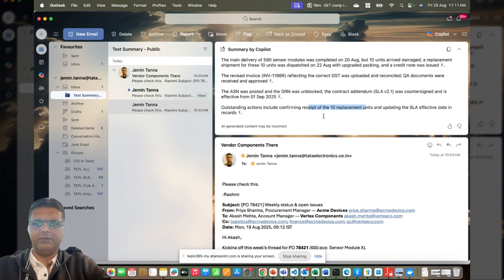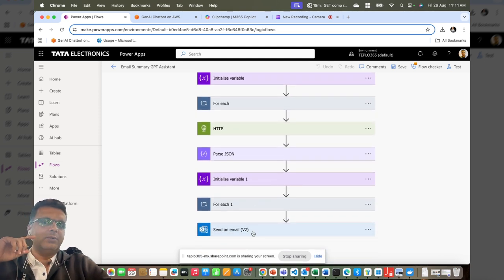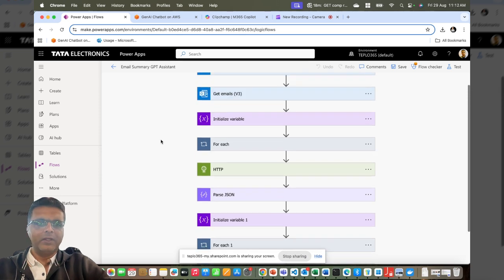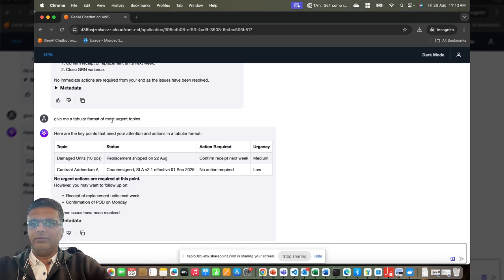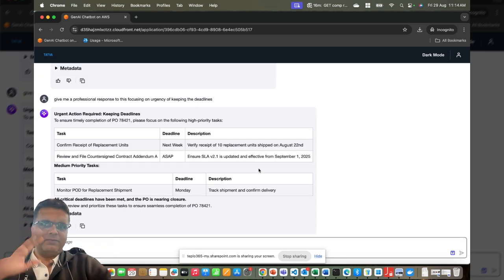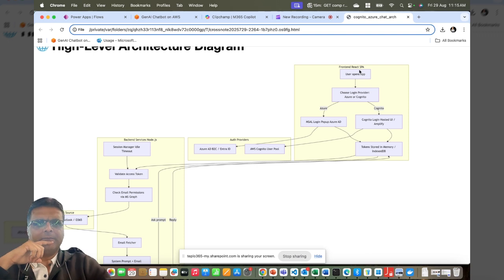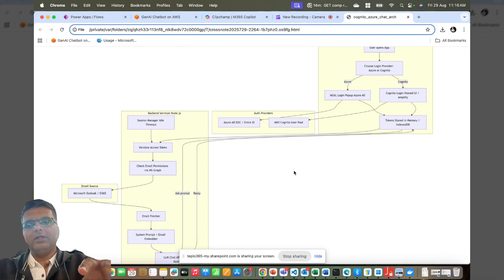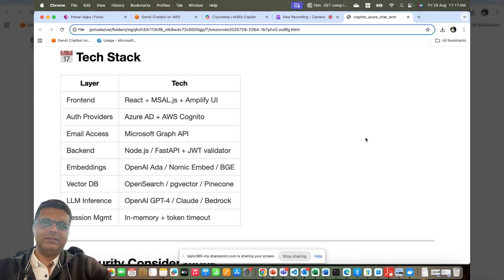Zero Cost MS Copilot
From ₹25K to ₹0: Our Journey to Frugal Automation Wins

When we first explored Microsoft Copilot for email automation, we hit a ₹25,000/user/year wall.
Power Automate Premium offered a breather at ₹12,000/year — still steep at scale.

That’s when we asked:
“What if we could do this for free?”

👇 Enter our lean architecture:

✅ Azure AD Login via MSAL (no extra cost)

✅ Email access via free-tier MS Graph API

✅ Smart session + prompt orchestration

✅ Emails embedded → Chat with LLM (OpenAI / Claude)

With zero licensing, we built a chat interface that:

Reads + understands Outlook emails

Embeds task/summary info as vectorized prompts

Powers a GPT-style conversation 🤯

⚡ High-value GenAI workflow
🧠 Smart reuse of enterprise infra
💸 Cost? ₹0

We went from Copilot → Premium → Free,
… with just a bit of prompt + MSAL + backend glue.

Small effort. Big win. No license needed.
Frugal Innovation at its finest.